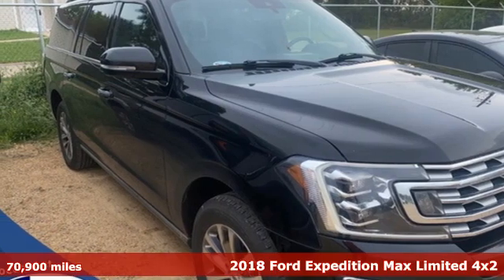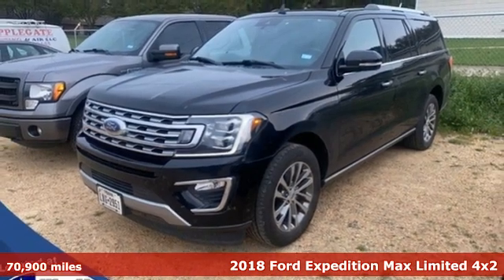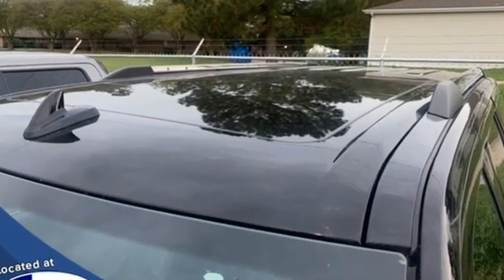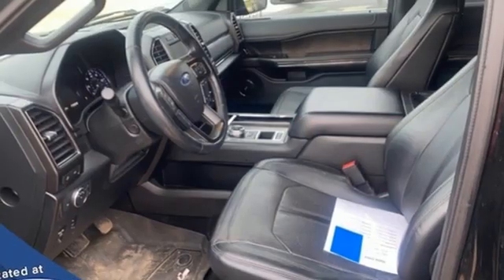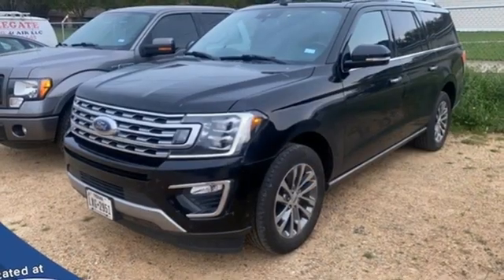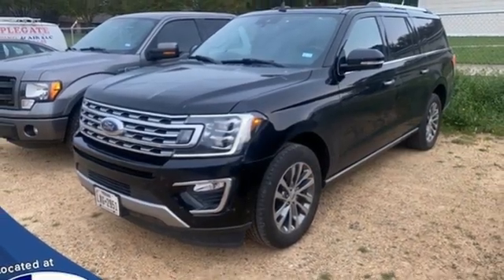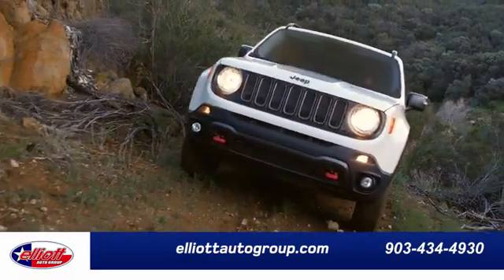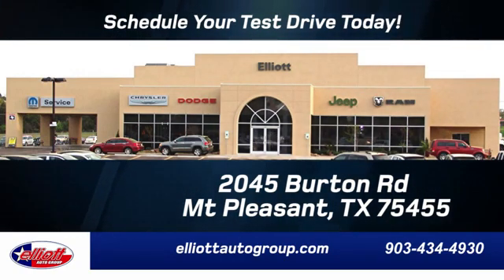Used 2018 Ford Expedition Max Mt Pleasant TX Sulphur Springs, TX F9329A - SOLD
Year: 2018
Make: Ford
Model: Expedition Max
Trim: Limited
Engine: EcoBoost 3.5L V6 GTDi DOHC 24V Twin Turbocharged
Transmission: 10-Speed Automatic
Color: Black
Interior: Ebony
Mileage: 70900
Stock #: F9329A
VIN: 1FMJK1KT1JEA36887

Address:
2055 Burton Rd.